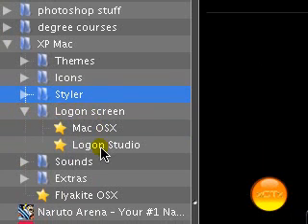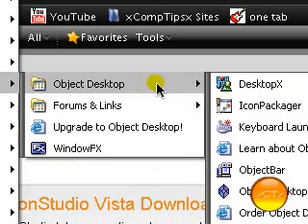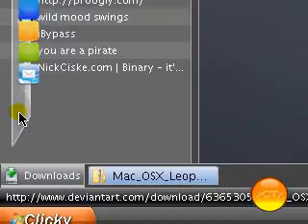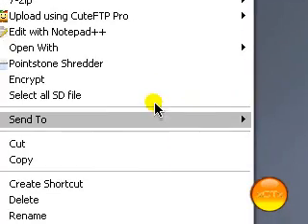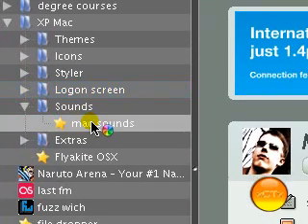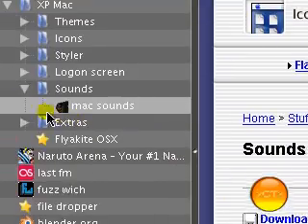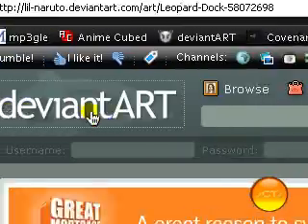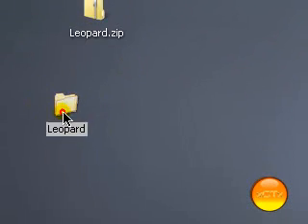How To Turn Your Pc Into a Mac: Part 3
In this long awaited video I will show you how to transform your PC into a mac. It is split into 4 parts. The links to the other parts are posted below.

Logon Studio Skin (It is different to the one in the video but this is the one i used and its simpler to install:

Hope you enjoyed this third part of the tutorial and everything is working as it should. If you have any problems feel free to message me.

Cheers